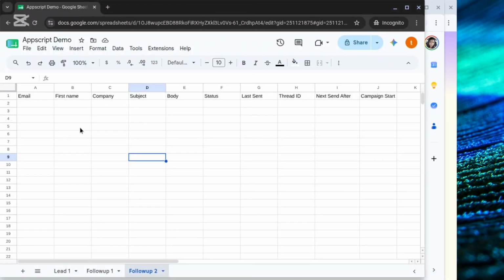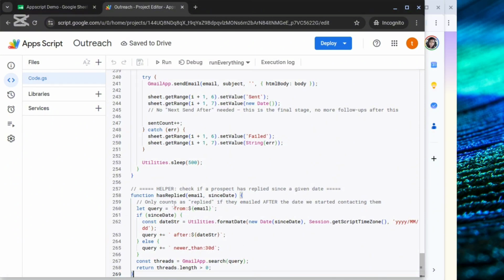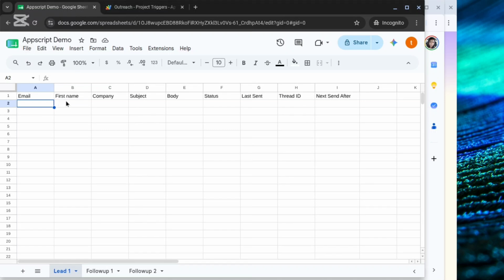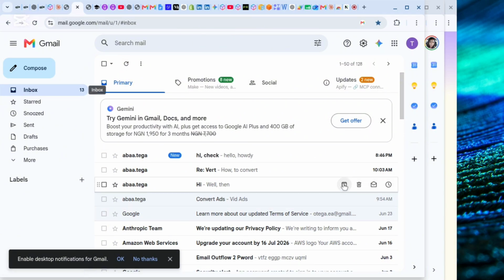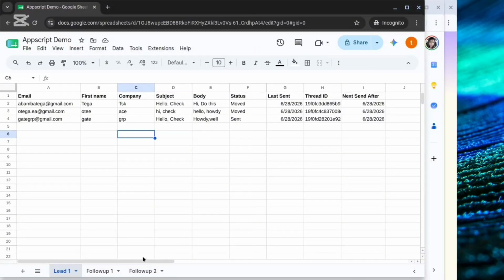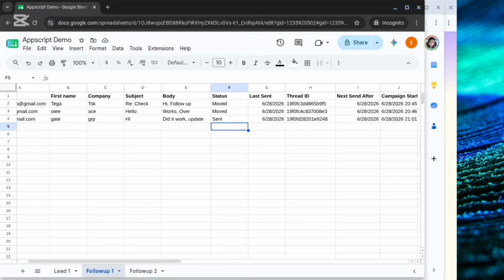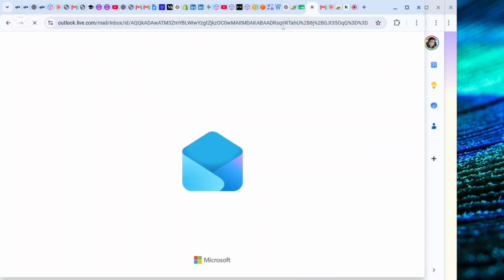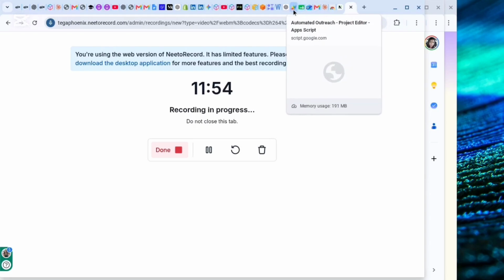How to build a free Email Automation tool for micro and small businesses.